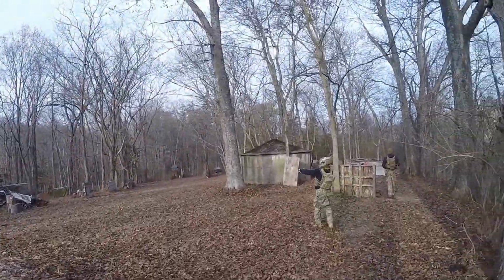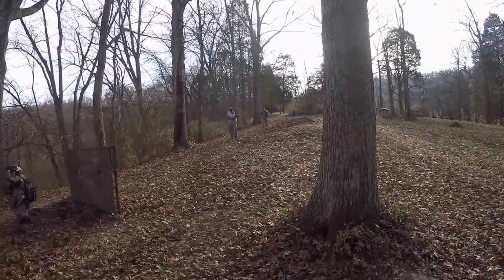Sawmill Pt 2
This is Pt. 2 from our recent game at Sawmill Airsoft Services on 12/10/16. At this point the admins had both teams start over at their respective F.O.B's. As strategies adjust from earlier in the day a really great game breaks out. Enjoy and make sure to let us know what you think!